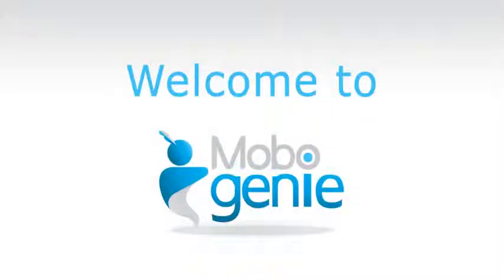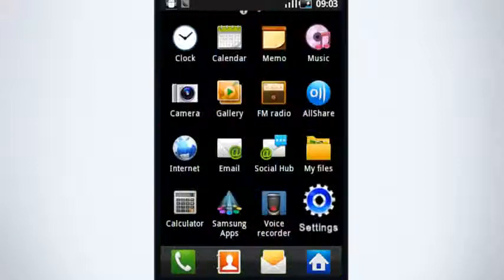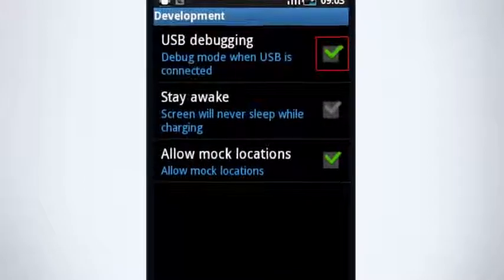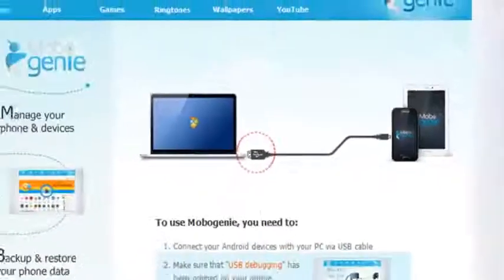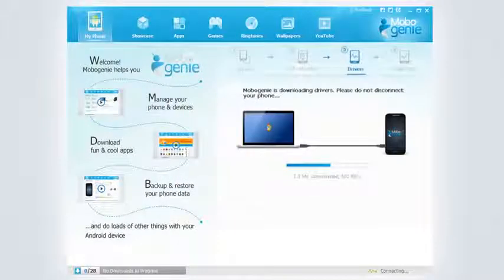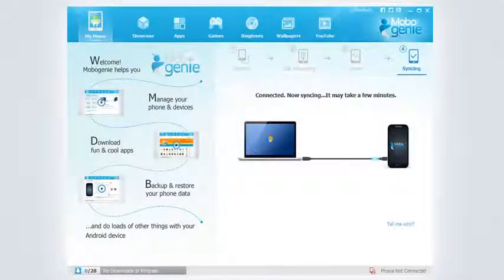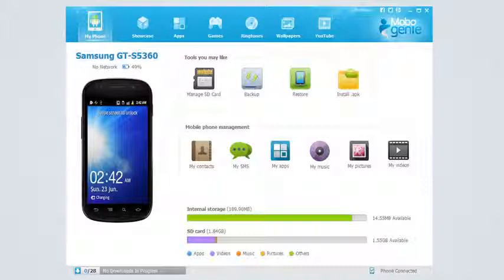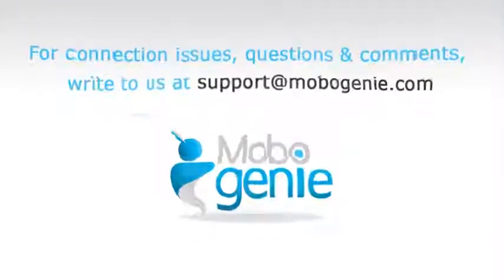بةستنةةوةى موبايل بة كؤمبيوتةر 1 Copy